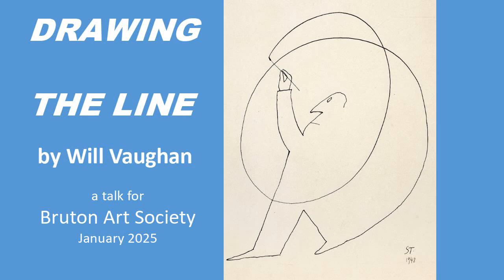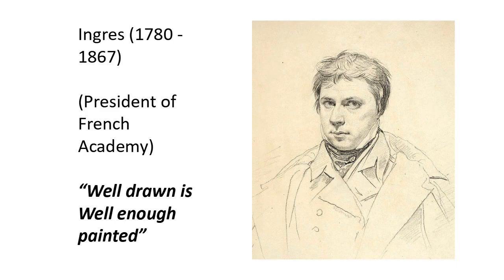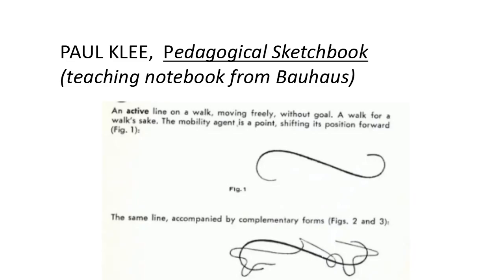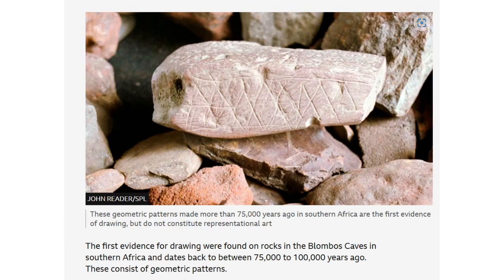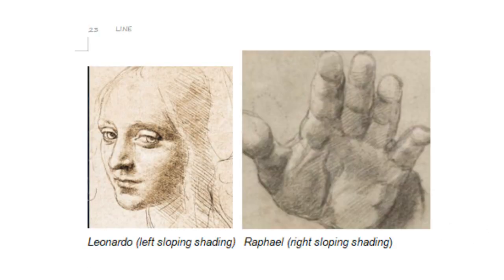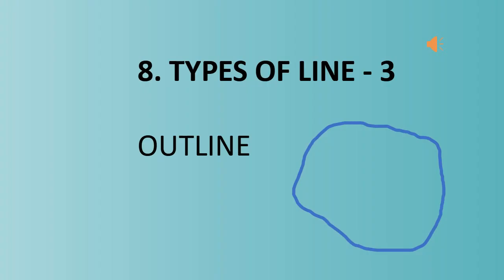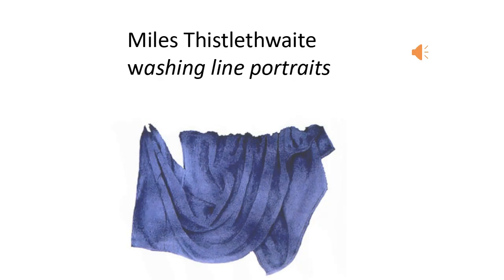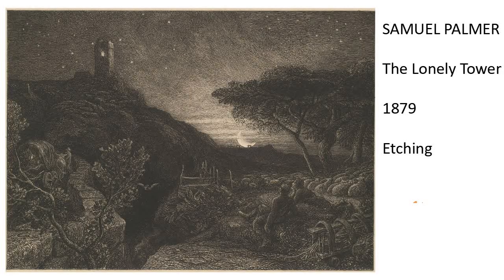Drawing the Line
A talk about the various ways in which the drawn line has been explored and developed in the visual arts.